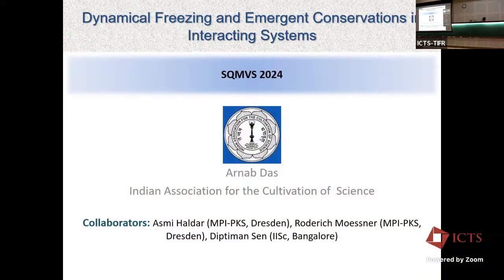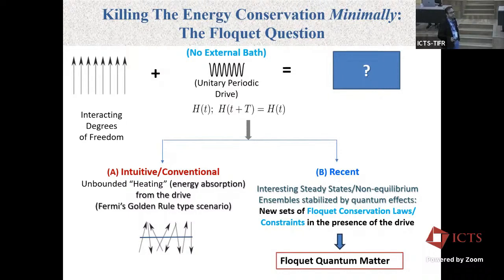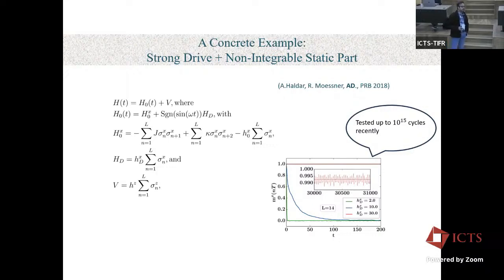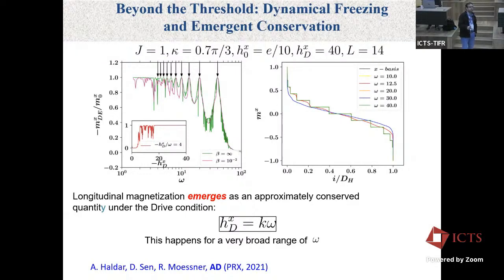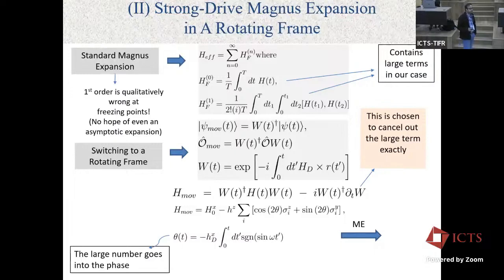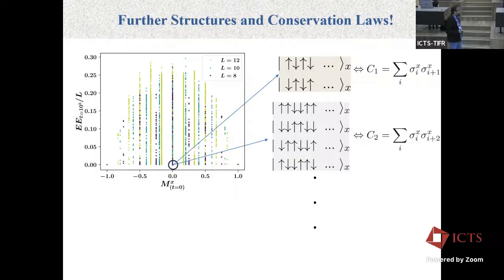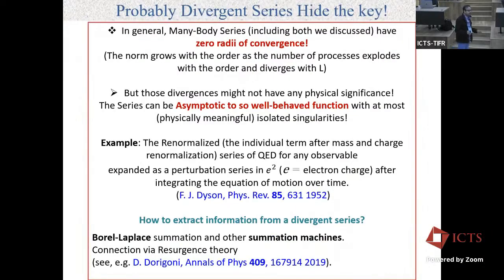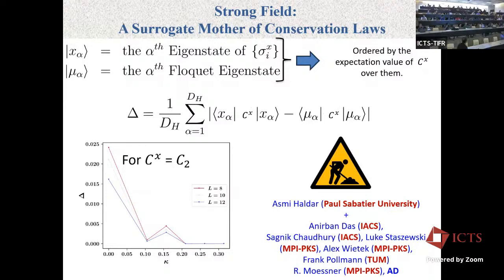Dynamical Freezing and Emergent ConservationsIn Interacting Systems by Arnab Das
PROGRAM : STABILITY OF QUANTUM MATTER IN AND OUT OF EQUILIBRIUM AT VARIOUS SCALES

ORGANIZERS : Arnab Das (IACS, Kolkata, India), Roderich Moessner (Max Planck Institute for the Physics of Complex Systems, Dresden, Germany), Anatoli Polkovnikov (Boston University, Boston, USA), Tomaz Prosen (University of Ljubljana, Ljubljana, Slovenia) and Dibyendu Roy (RRI, Bengaluru, India)

Many-body quantum systems with a coherent time evolution are now experimentally realizable at various scales of size and durations. The behavior of such quantum matter holds many deep questions. One of these regards the stability of such systems, especially under when subjected to external drives. A branch of non-equilibrium physics, this is a vast and deep subject, harboring much unchartered territory.

Mechanisms of constraining the many-body dynamics in the Hilbert space range from highly debated and richly explored conundra like Many-body localization (MBL), to more recent ones like Floquet MBL, Dynamical Freezing, and Hilbert Space Fragmentation. These mechanisms can potentially underpin novel phases of quantum matter in and out of equilibrium.

Investigating these mechanisms is likely to draw heavily on the moving fronts of diverse disciplines like Condensed Matter Physics, Statistical Mechanics, Quantum Field Theory, and even frontline Mathematics. The aim of this program is to take stock of these fields, to summarize the state-of-art concepts and tools of these diverging fronts and focus the relevant ones towards understanding the manifold aspects of the many-body stability problem. More applied motivations include the need to devise stable modes of operation of various quantum devices which are around the corner, as well as extending our capacity to control quantum systems more generally, and the program would hence be relevant for researchers working on various fronts of quantum technologies.

​Eligibility criteria: Senior PhD Students,  Postdocs, and faculty members of Universities and Institutes. Alignment of their work/activities with the field will be a key criteria for the selection. One week of accommodation can at most be provided.

Accommodation will be provided for outstation participants at our on campus and IAS guest house.

Supported By:

Indian Association for the Cultivation of Science, Kolkata, India